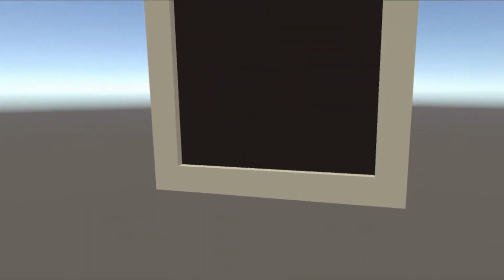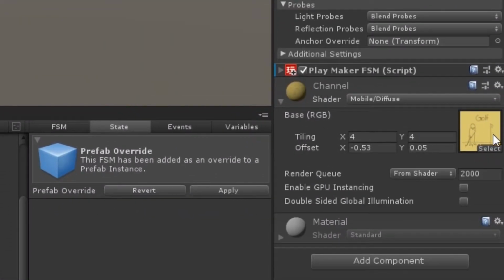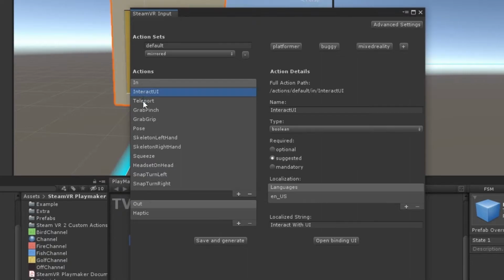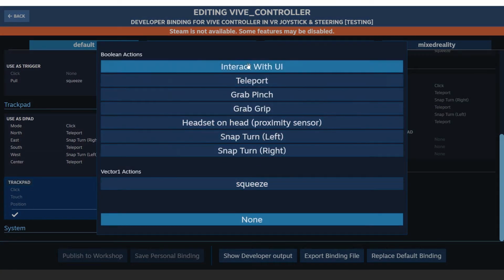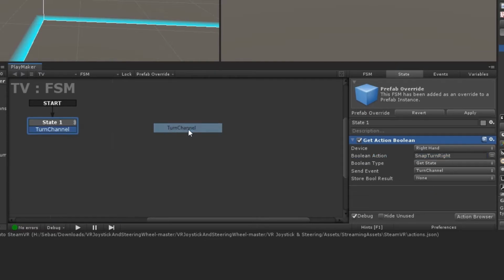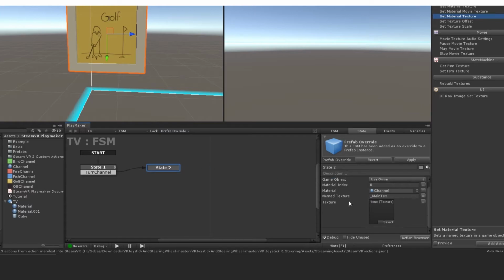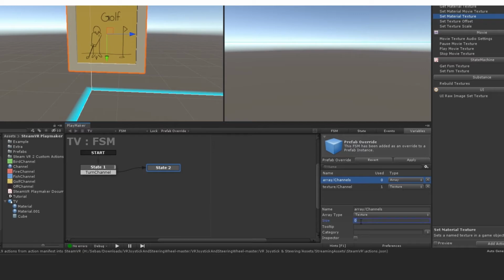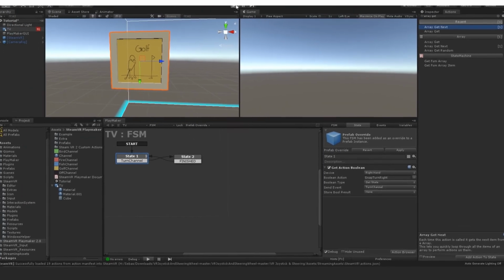How to Set up Steam VR D Pad with Playmaker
This tutorial uses Steam VR 2.0. Playmaker and the Steam VR Playmaker Toolkit.

We learn how to set up Steam VR and the D Pad using the Live Input window as well as using Playmaker and the actions in the toolkit to create a working TV that switches through channels.

We will use arrays for the textures on the TV and I used blender for the TV itself.